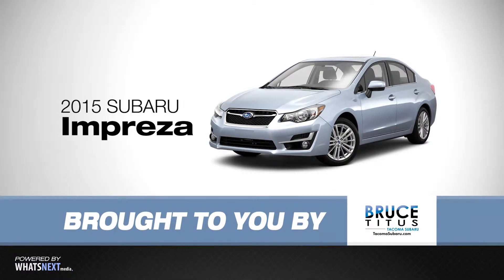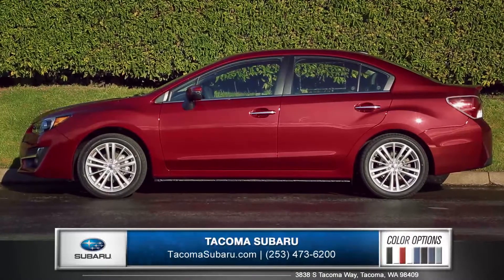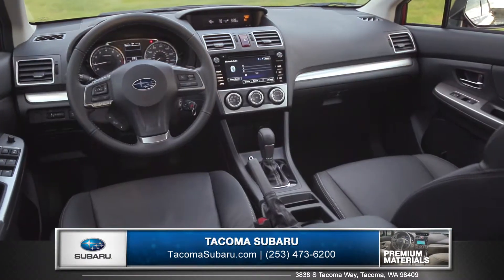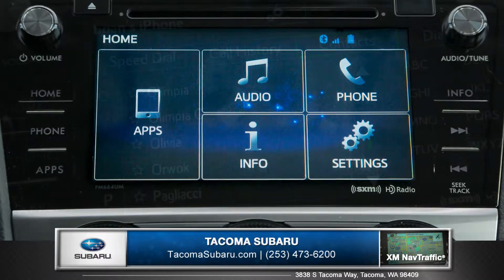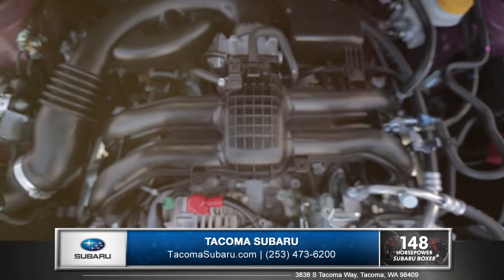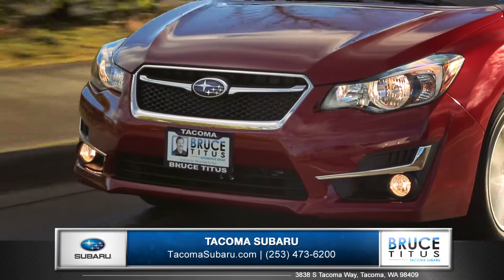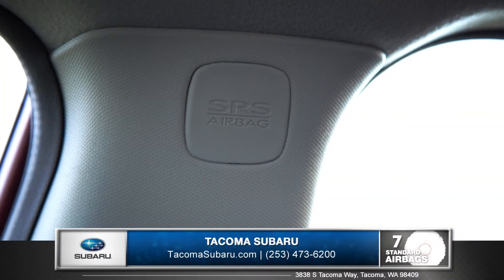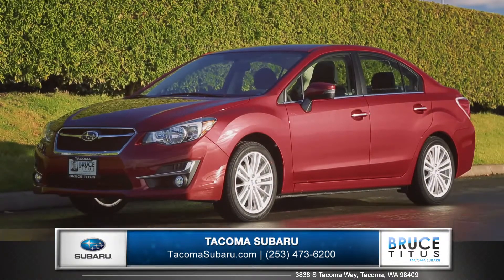2015 Subaru Impreza Walkaround from Tacoma Subaru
If you want all-wheel drive (AWD) in your budget-priced compact sedan or hatchback, the 2015 Subaru Impreza is just about your only choice. With all-wheel drive standard on all models, and a starting price well below $20,000, the Subaru Impreza is the lowest-priced AWD car you can buy. This year, not only is Subaru's EyeSight active cruise and collision-avoidance technology available, but enthusiasts will rejoice to find all-new versions of the turbocharged, high-performance Impreza WRX and WRX STI in the Impreza lineup.

For all the details on the 2015 Subaru Impreza watch this walk around video from the team at Tacoma Subaru.

You can count on Tacoma Subaru to help you find you new Subaru in the Tacoma-Seattle metro area!